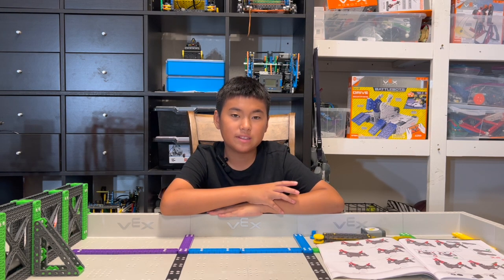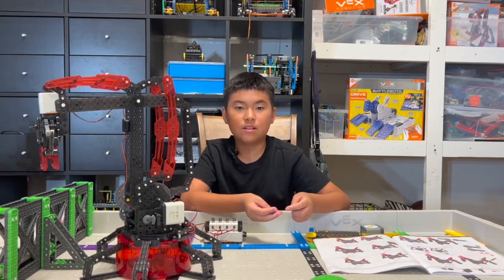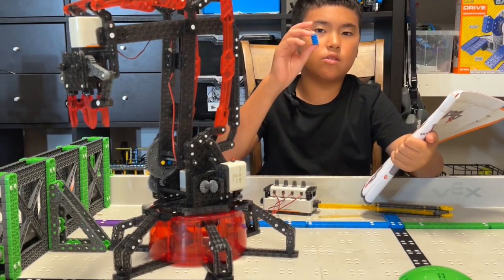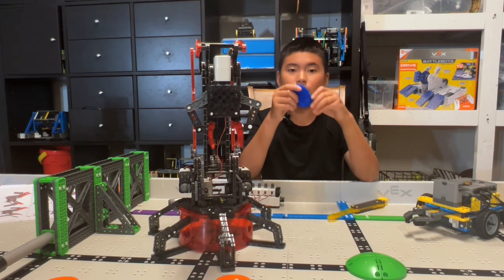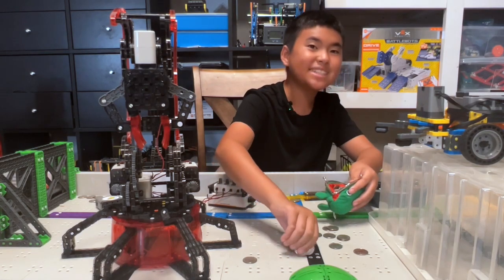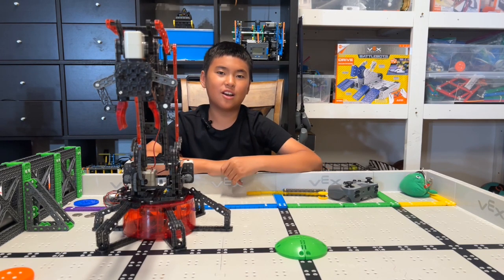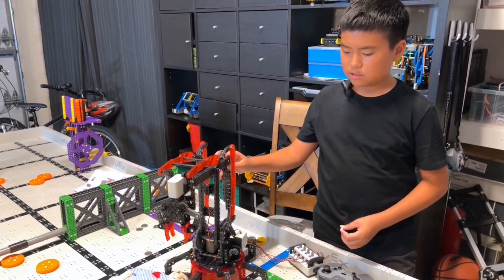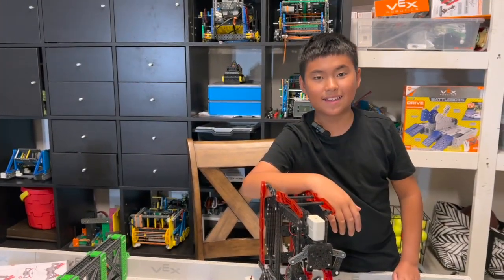Learn with Toy, Motorized Arm, VEX IQ Robotics Competition, Slapshot, Robot, Flying Cheese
This is our brand new series, Learning with Toy. From the Vex Motorized Arm, we can learn to use bevel gear and worm gear, those can also apply to your robot in the VEX IQ Robotics Competition.